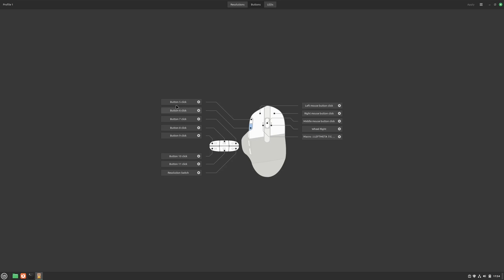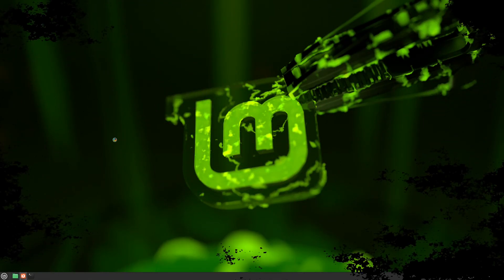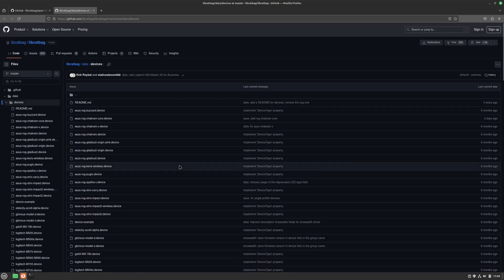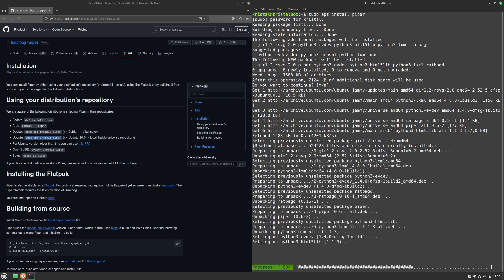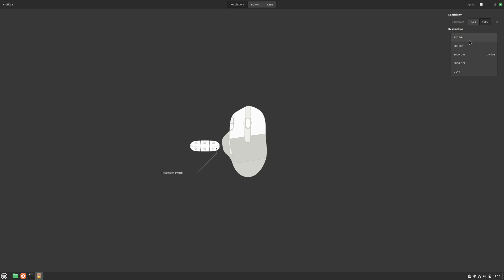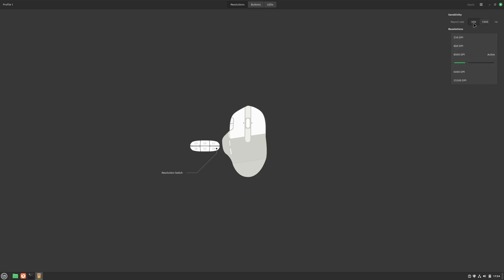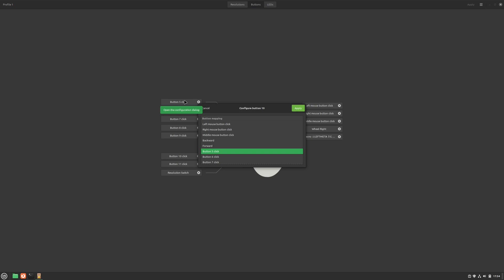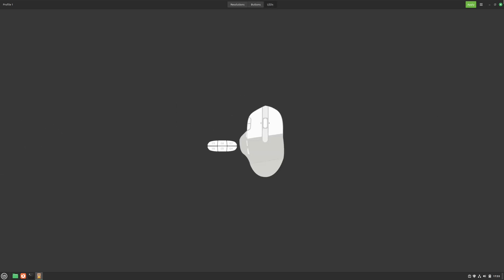Configure Gaming Mouse On Linux 2023 | Piper Tutorial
Explanation and example how to configure linux gaming mouse using piper. Piper is libratbagd gui and supports many different gaming mice.